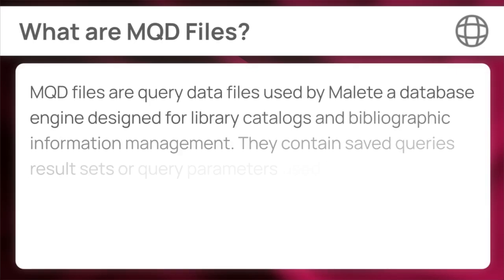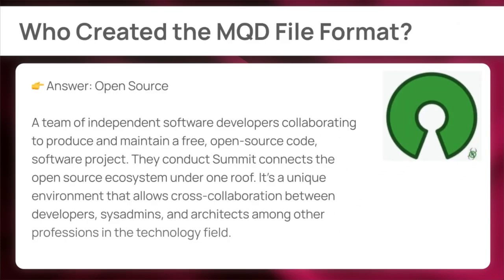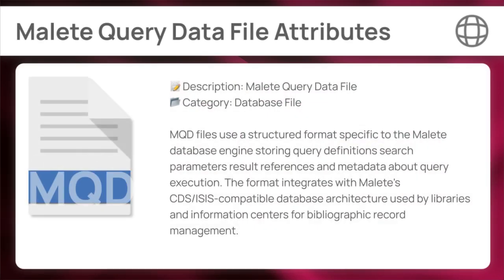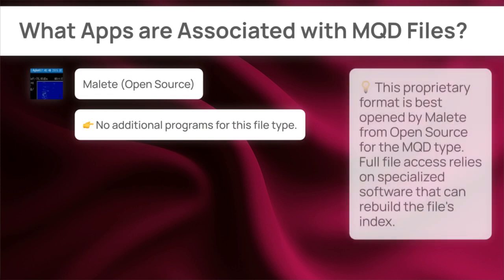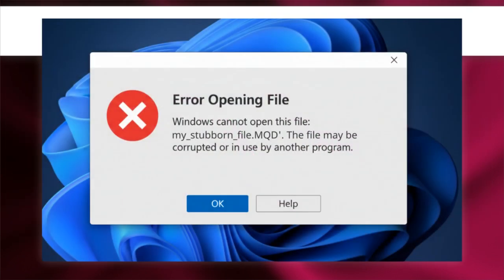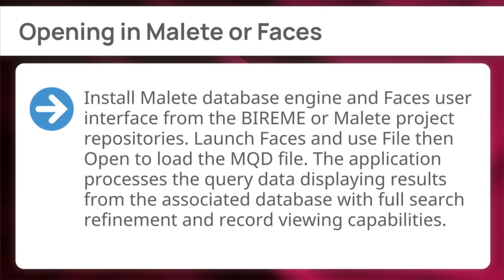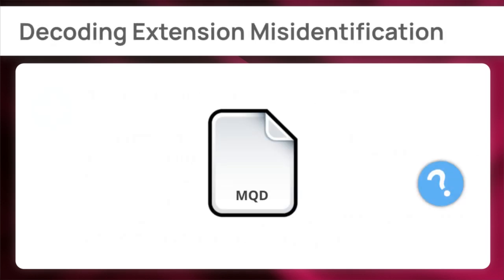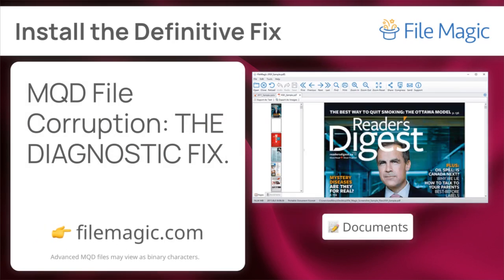How to Open MQD Files (Malete Query Data)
Having trouble getting Malete Query Data File to open? I’ll explain how to open, preview, and repair MQD files on Windows—even when the format isn’t recognized.

MQD files are query data files used by Malete a database engine designed for library catalogs and bibliographic information management. They contain saved queries result sets or query parameters used by Malete and its companion application Faces for searching and retrieving records from library databases.

MQD files use a structured format specific to the Malete database engine storing query definitions search parameters result references and metadata about query execution. The format integrates with Malete's CDS/ISIS-compatible database architecture used by libraries and information centers for bibliographic record management.

▶ The MQD Solution:

- Migrating Queries
- Address Windows conflicts stopping MQD files
- Learn what the MQD file is and what it’s used for
- Understand how the MQD file format originated
- Opening in Malete or Faces
- Editing Query Definitions
- Restore proper MQD file-to-program associations
- Find the correct program to open the MQD file

▶ Opening MQD Files:

Malete (Open Source)

🛠️ Troubleshooting Steps:

1️⃣ Opening in Malete or Faces

Install Malete database engine and Faces user interface from the BIREME or Malete project repositories. Launch Faces and use File then Open to load the MQD file. The application processes the query data displaying results from the associated database with full search refinement and record viewing capabilities.

2️⃣ Editing Query Definitions

Open MQD files in text editors if the format is text-based to inspect query syntax and parameters. The query definitions may use Malete's search language allowing manual modification of search criteria. Save edited files and reload in Malete or Faces to test query refinements for bibliographic searches in library databases.

3️⃣ Migrating Queries

Document queries stored in MQD files for migration to modern library management systems like Koha Evergreen or proprietary integrated library systems. Translate Malete query syntax to the target system's search language preserving search logic. This enables continued access to specific search workflows when transitioning library systems.

Timestamps:

00:00 - What Is a MQD File?
00:22 - Inside the MQD Format
00:43 - MQD File Format Anatomy
01:05 - What Software Opens MQD Files?
01:20 - Steps to Open MQD
01:45 - MQD File Recovery
02:48 - Using Generic Openers